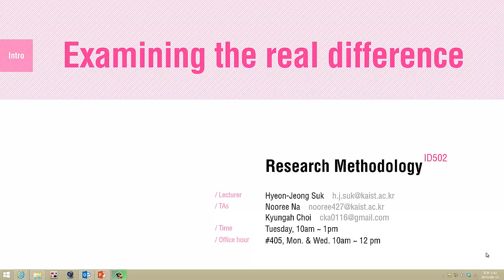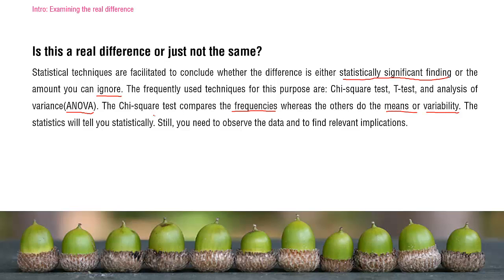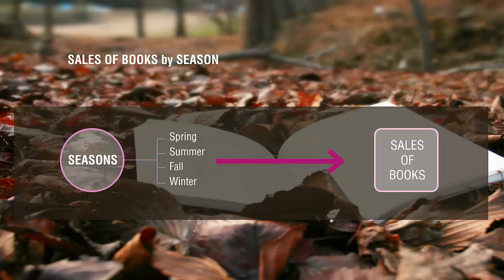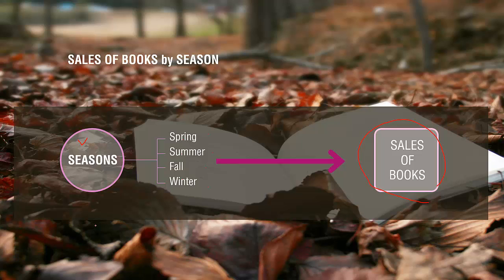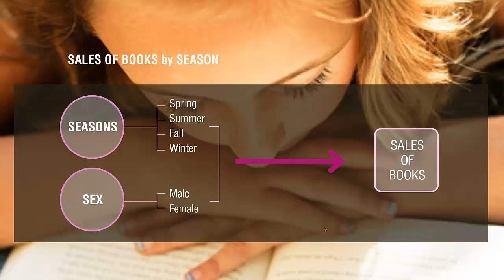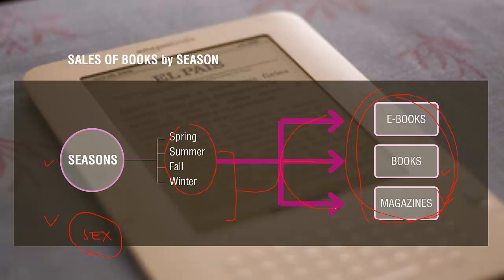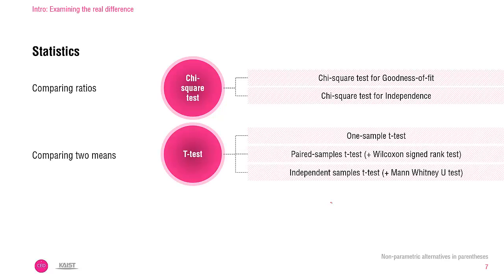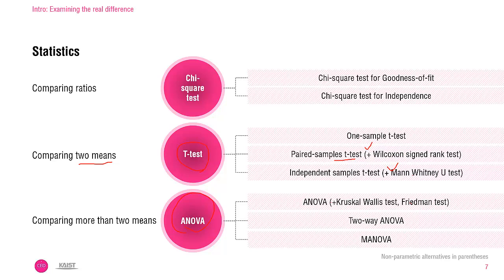04 intro examining real difference